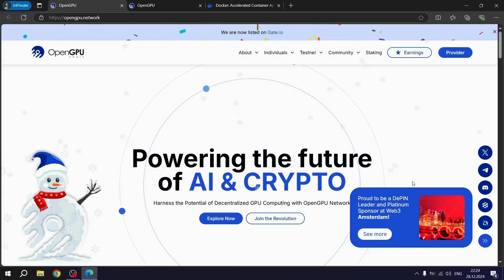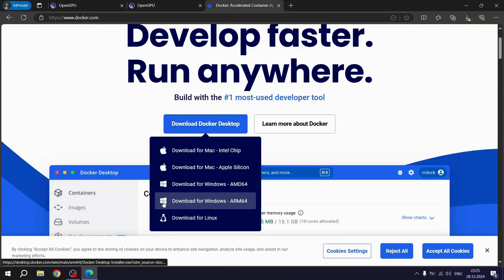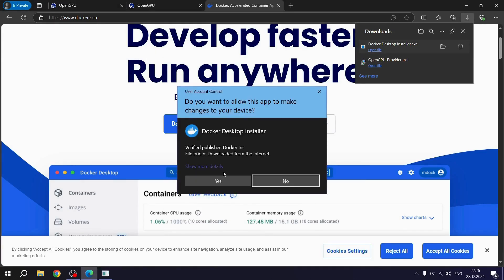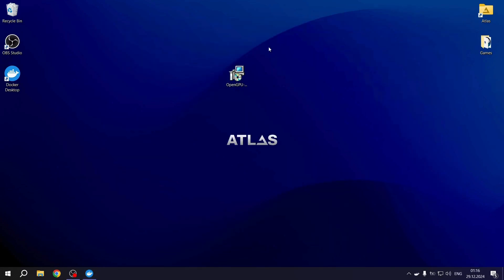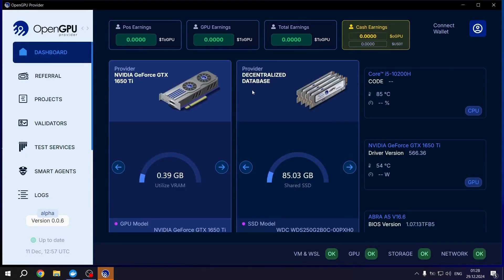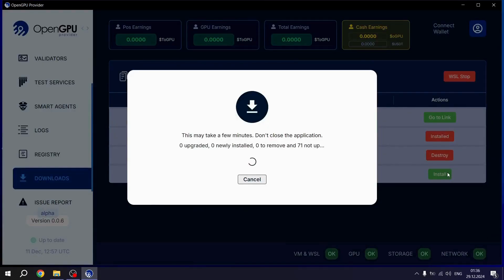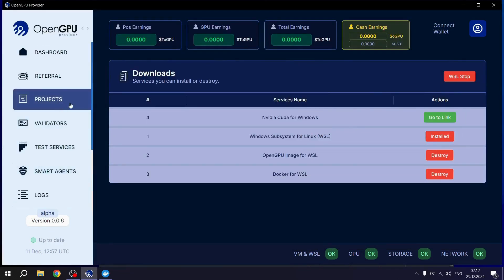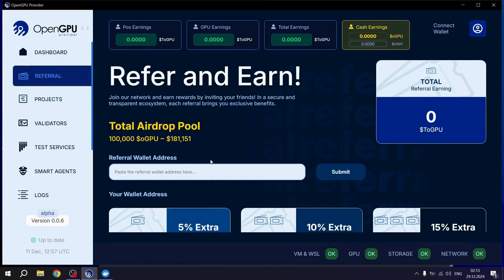OpenGPU Provider App Installation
Welcome to OpenGPU Provider App Installation video!

Also you must also activate your “Virtualisation” feature from the BIOS settings!

There may be problems with voice, I apologize…

My referral address: 0xE5979072F542Da22503D3298Ca4B34b7Ab78A875

OGPU Network, How to install OpenGPU provider app?